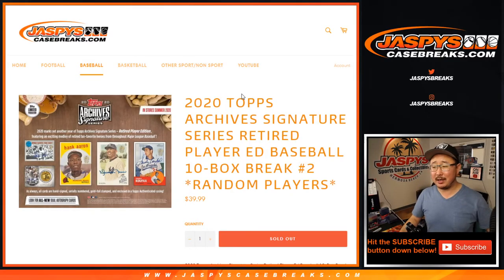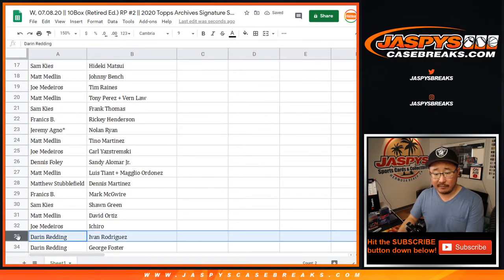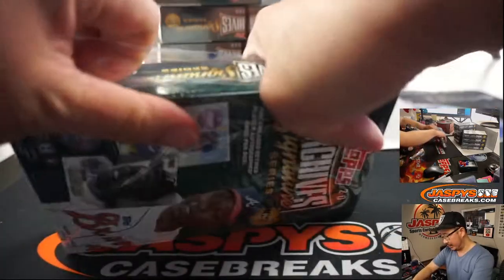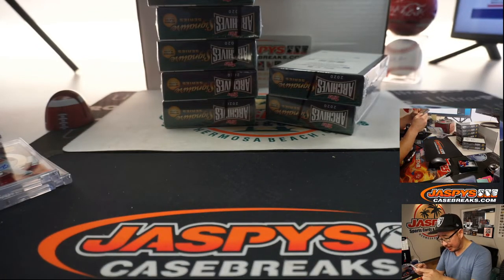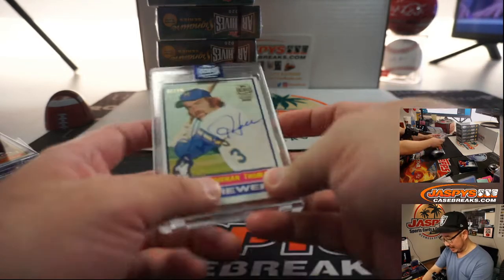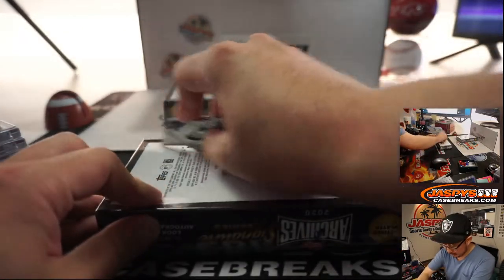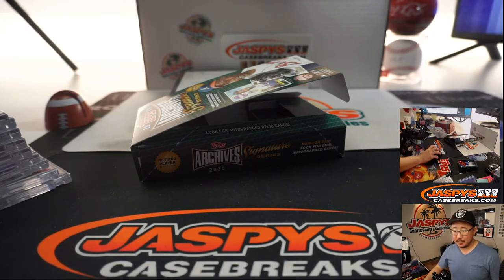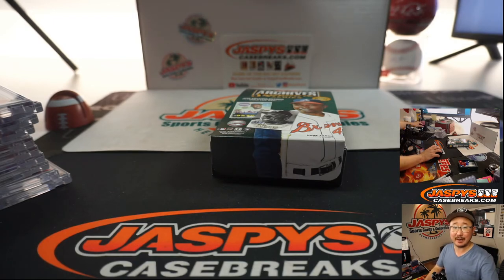W, 07.08.20 || 10Box (Retired Ed.) RP #2 || 2020 Topps Archives Signature Series Baseball